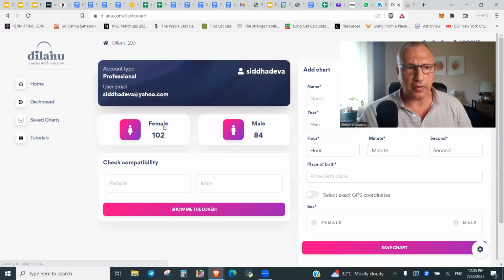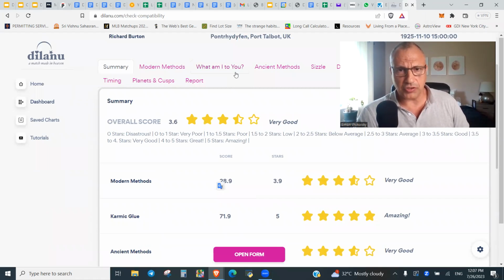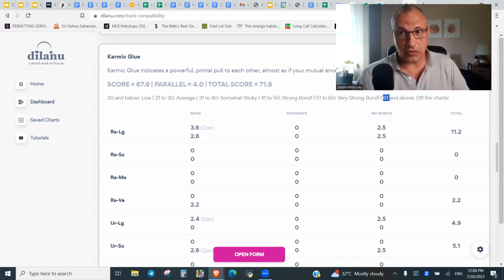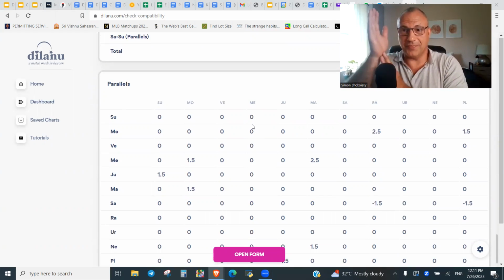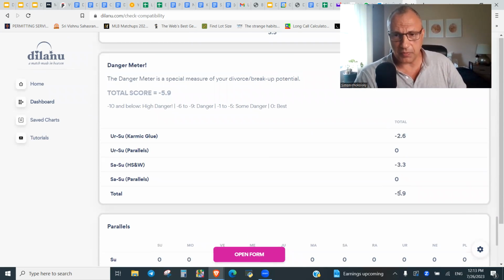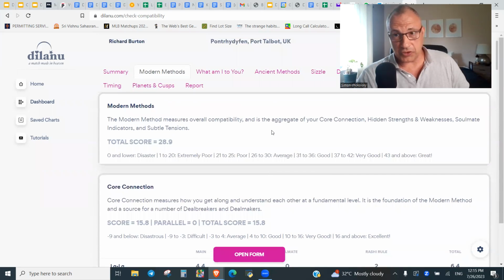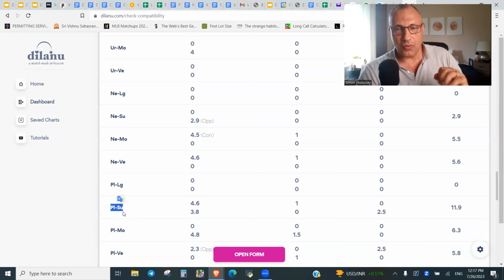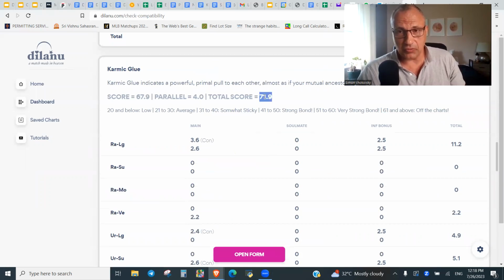Dilanu Tutorial #4: Karmic Glue & Parallels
In this tutorial I show you how Dilanu measures the synastry of your outer, invisible planets, including the nodes (Rahu and Ketu). I give specific strategies for interpreting Karmic Glue in a relationship. I also give an introduction to Parallels - the subtle way planets influence each other that practically nobody uses.

To get a detailed reading from a Certified Dilanu Practitioner, the following counselors are excellent and provide additional services including readings and more: